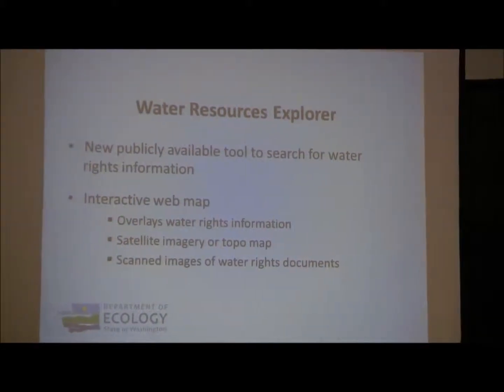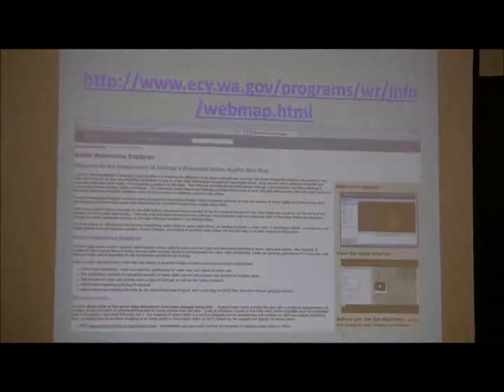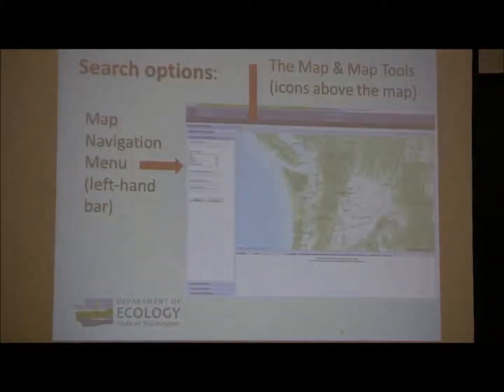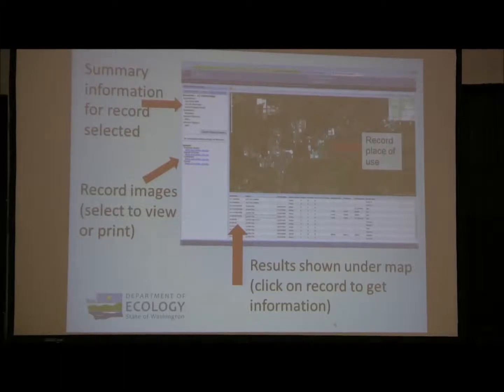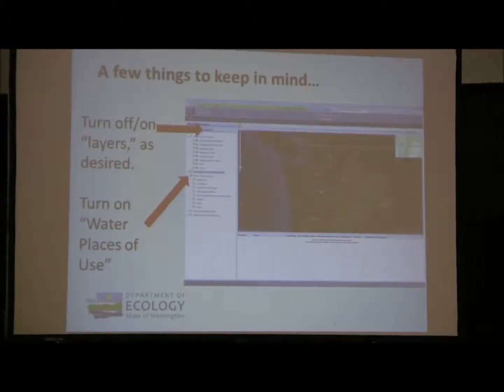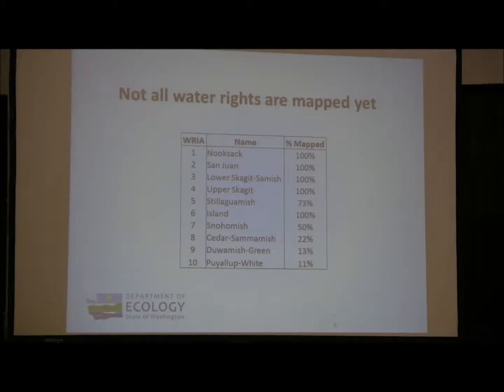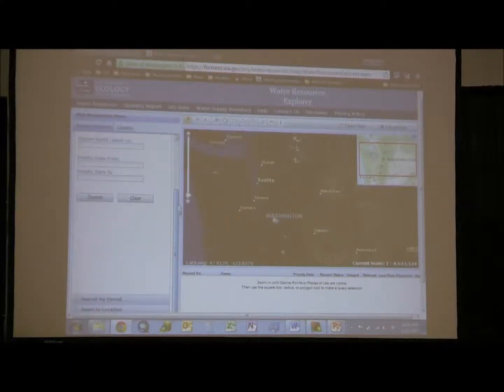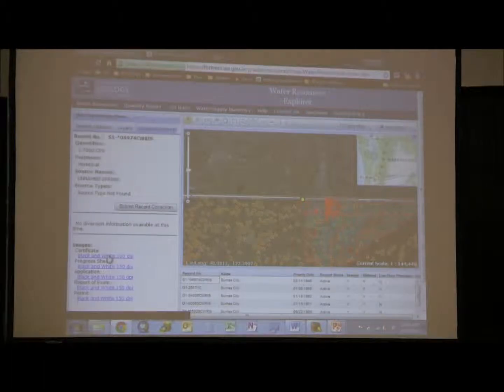State Water Rights – Finding Out What You Need to Know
water session 2 1440x1080